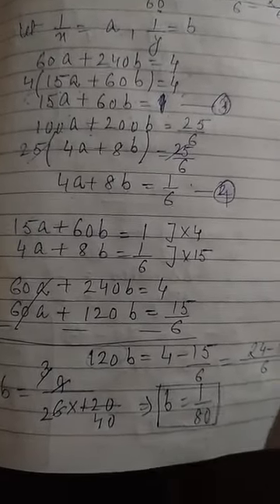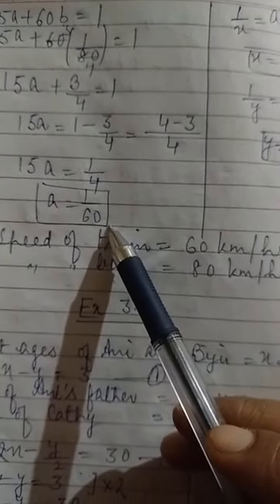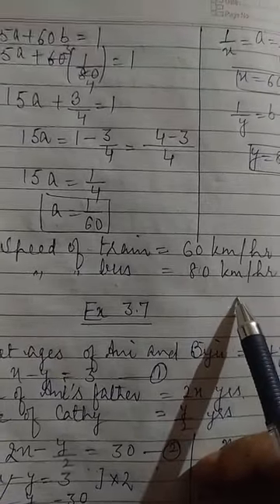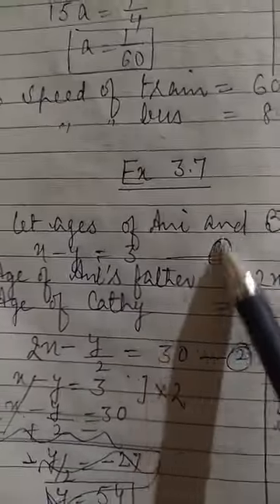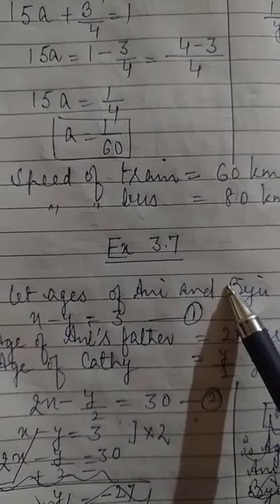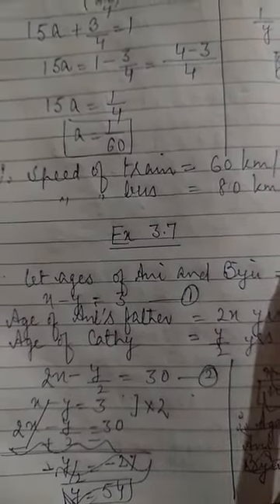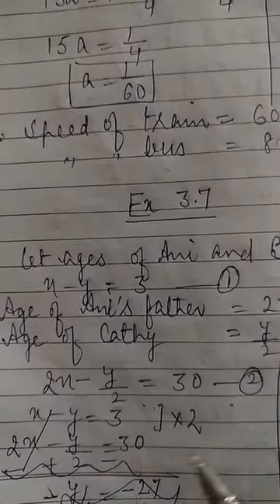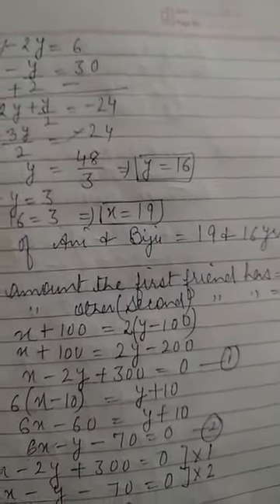Class 10 linear equation. 18 April